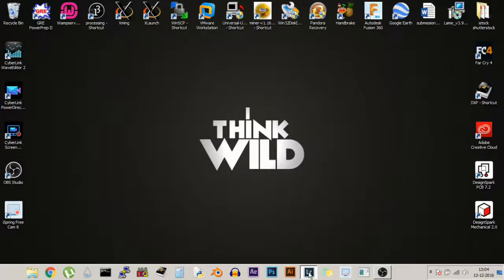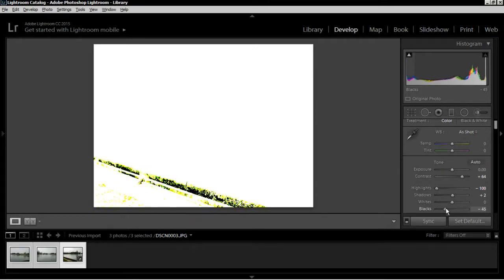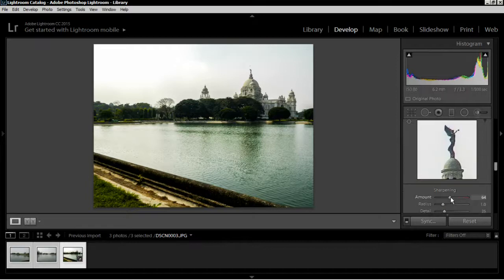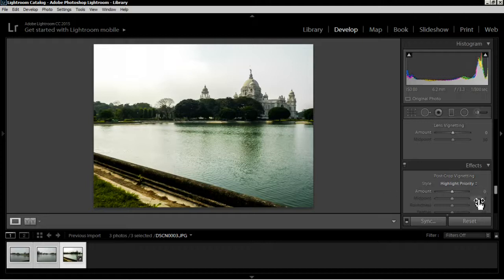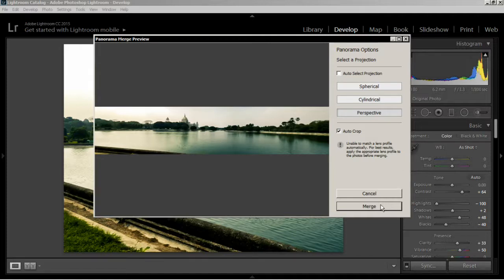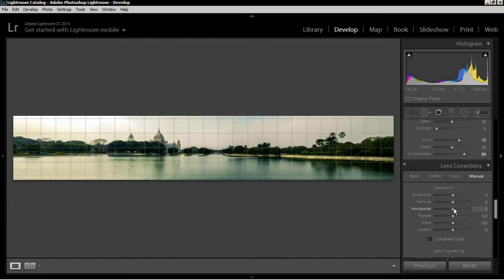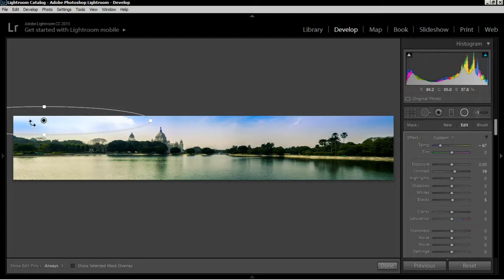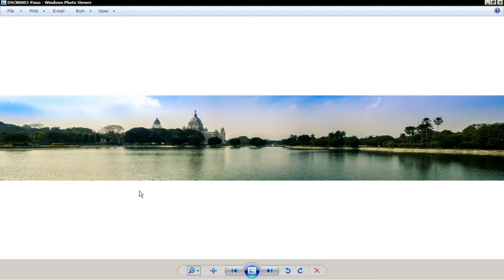Making panoramas using Lightroom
Adobe Lightroom has the capability to make beautiful panoramas. Here in this video I will demonstrate how you can make a panorama using only lightroom nothing else.

The pictures used in this tutorial were taken in Victoria Memorial (Kolkata).

{ For mobile viewers : in some places pop up windows were not recorded by the screen capture software. This will be fixed in the next video. I am deeply sorry for this inconvenience }

__ GET YOUR IMAGES EDITED HERE __